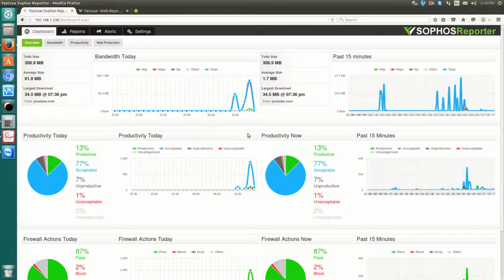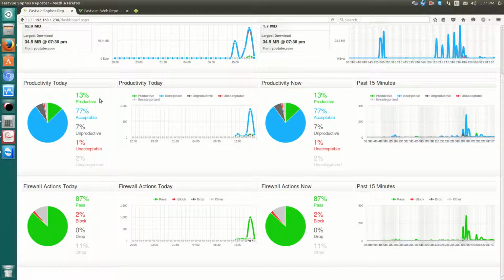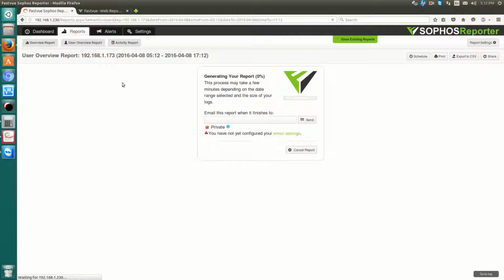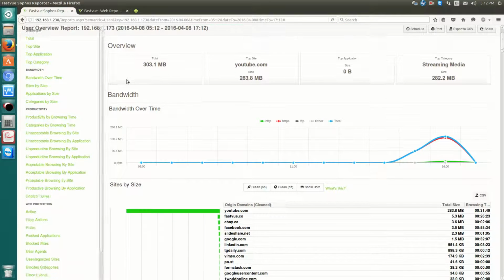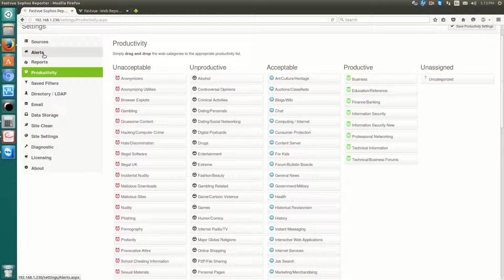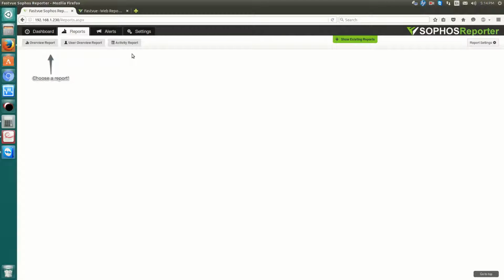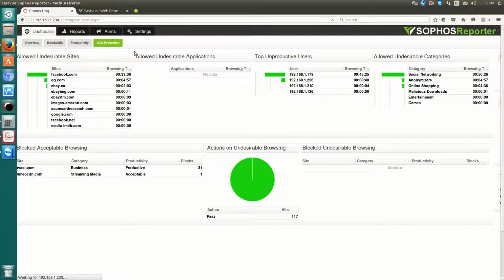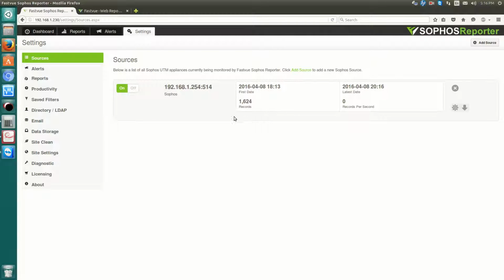FASTVUE REVIEW - Sophos web reporter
In this video I review the Fastvue SOPHOS  web reporter

Fastvue.co